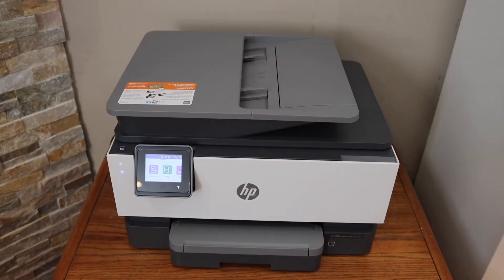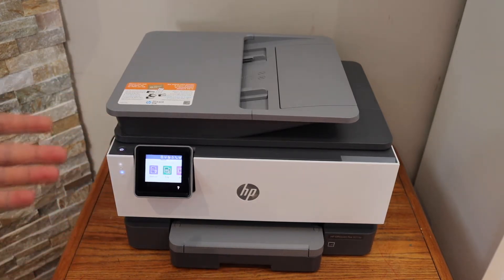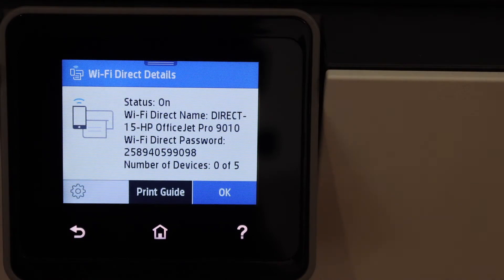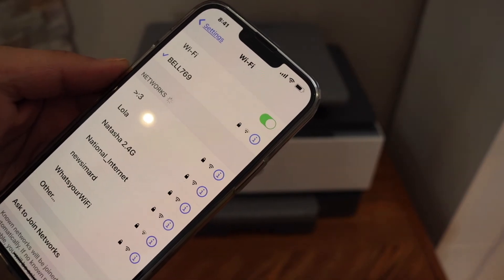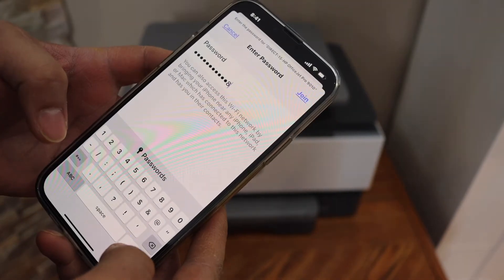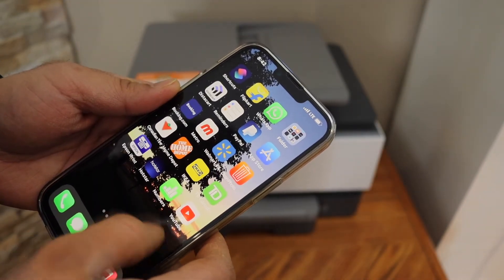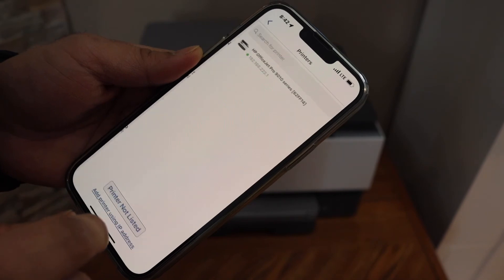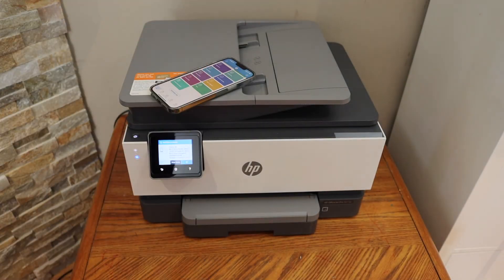HP OfficeJet Pro 9015e WiFi Direct Setup, No Router Required, Bluetooth Setup.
This video reviews the method to do the WiFi Direct setup of your HP OfficeJet Pro 9015e Printer using an iPhone, HP Smart App. you see how to print the password of the printer and do a setup.